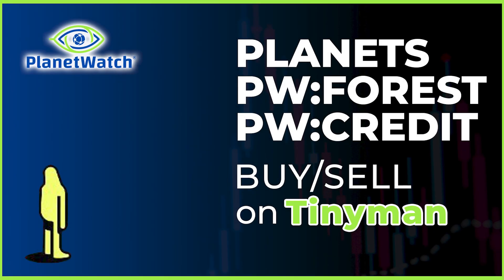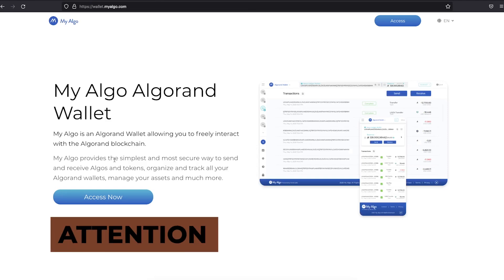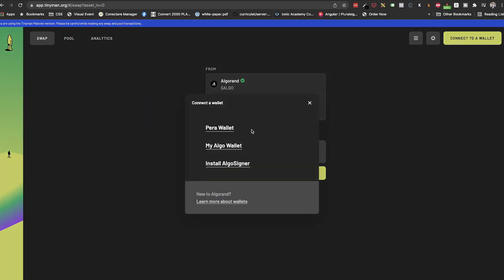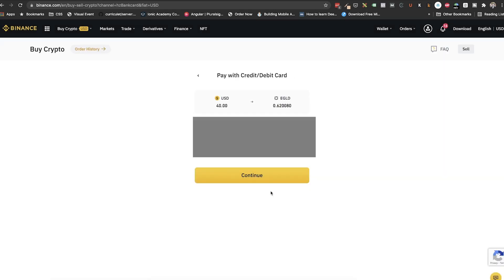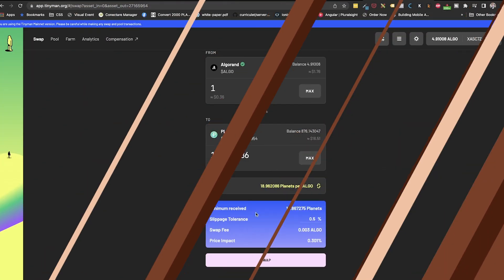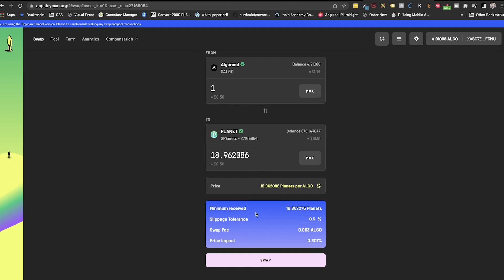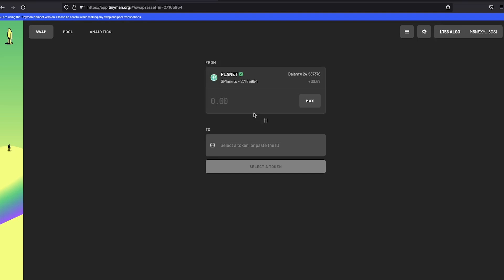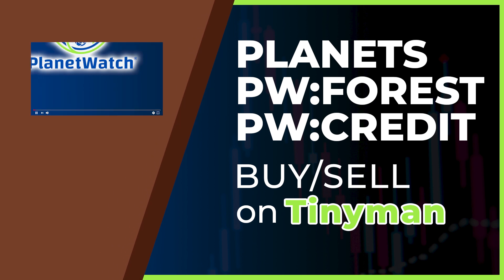PlanetWatch - Worldwide Buying/Selling Planets, PW:Credit, PW:Forest using Tinyman (Tutorial)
In this video, we will look step by step on how to buy and sell not only PlanetWatch Planets but also PW:Forest and PWCREDIT using Tinyman. And more than that, how to sell and withdraw to your bank account.

🕒  TIMESTAMPS
00:00 Intro
00:20 Why Tinyman Is Different
01:44 Setting Up MyAlgo
03:46 Setting Up Tinyman
04:43 Buying Tokens with Credit Card
05:03 Buying/Transfering Tokens From Another Exchange
07:09 Buying Planets/PW:Forest/PW:Credit on Tinyman
07:49 Selling Planets/PW:Forest/PW:Credit on Tinyman
09:19 Details of Swapping
11:36 Sell And Withdraw to FIAT